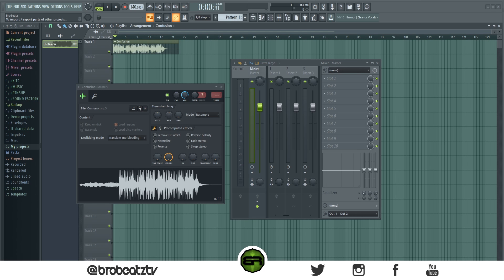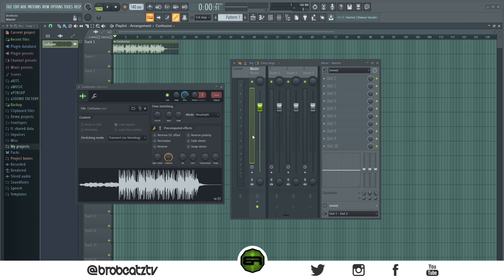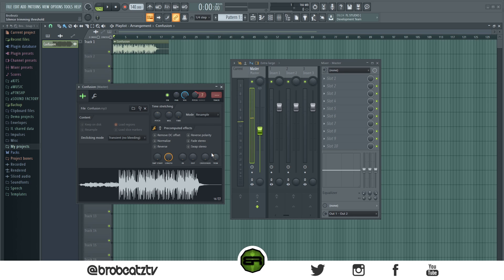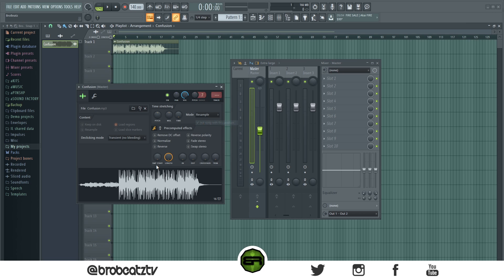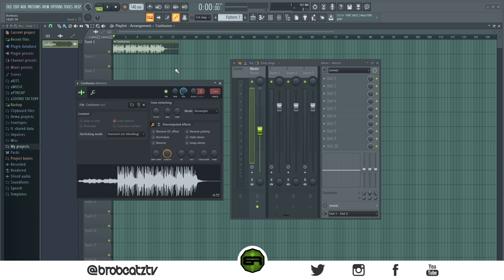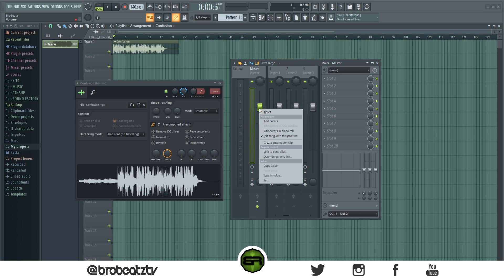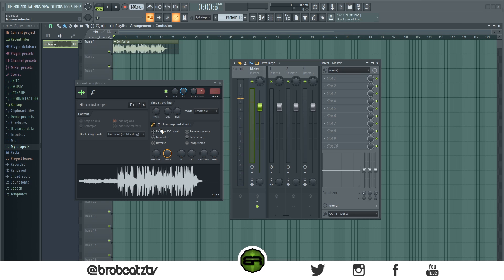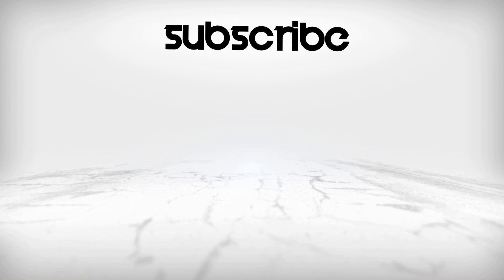QUICK FIX FOR FROZEN KNOBS, FADERS, AND AUTOMATION CLIPS! ❄❄